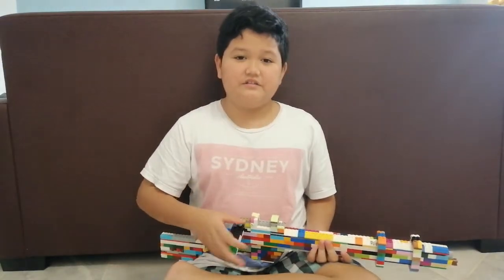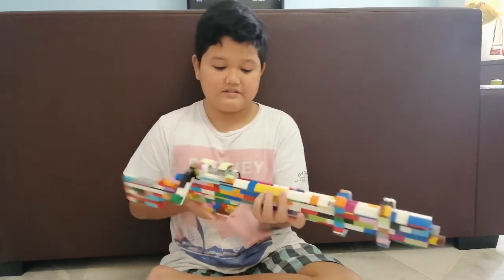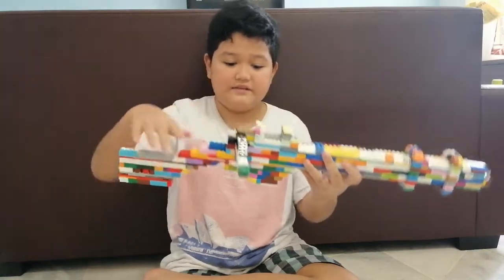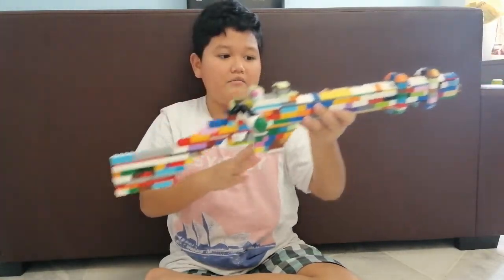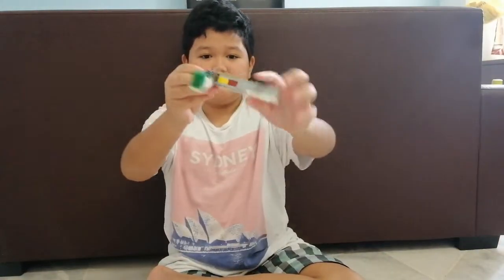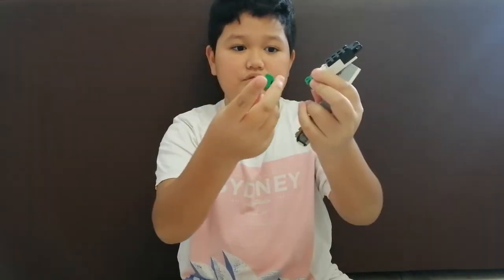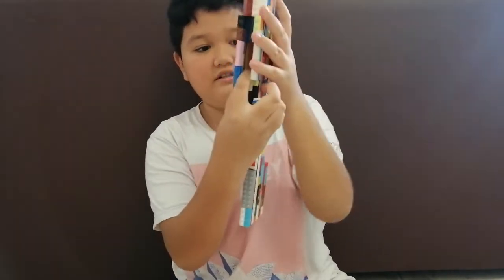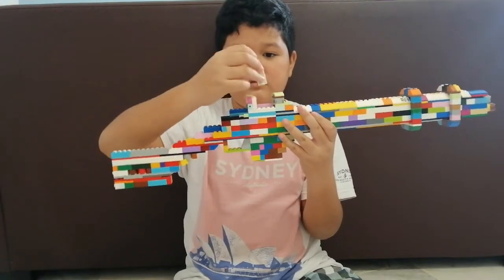lego lee enfield (SMLE) inspired by: @-Ripple-US.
Lee enfield rifle